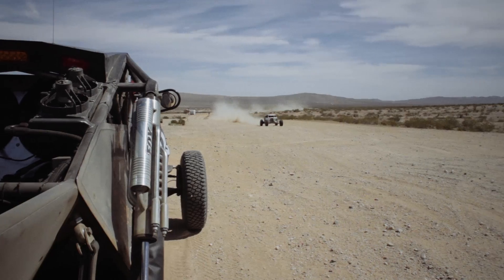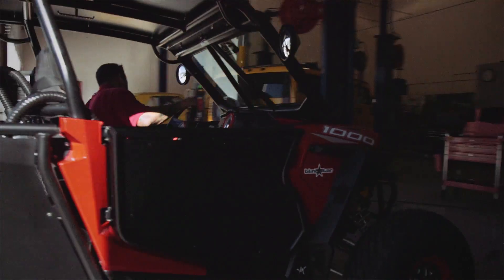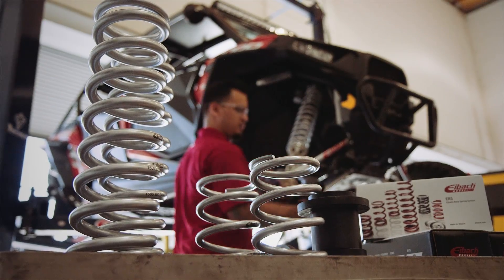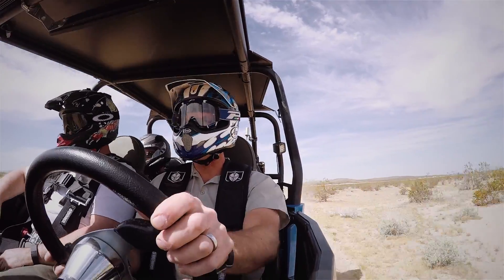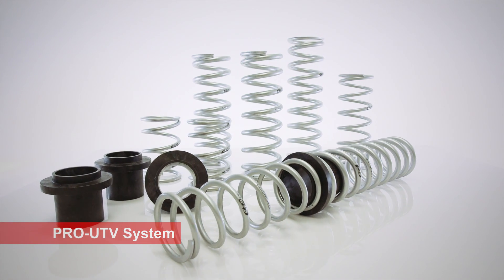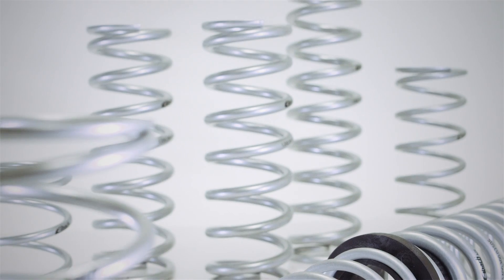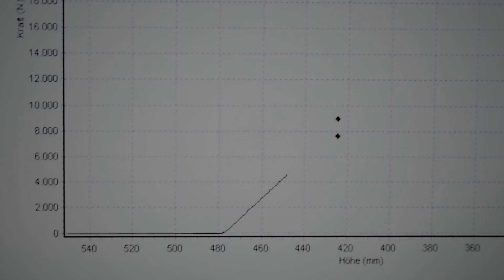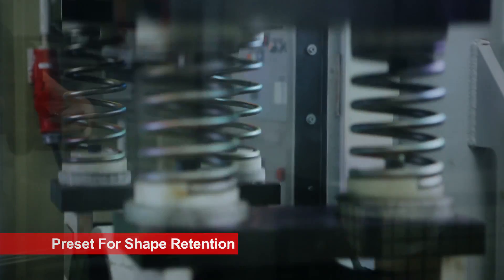Eibach PRO-UTV Systems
An inside look at Eibach's PRO-UTV spring development.